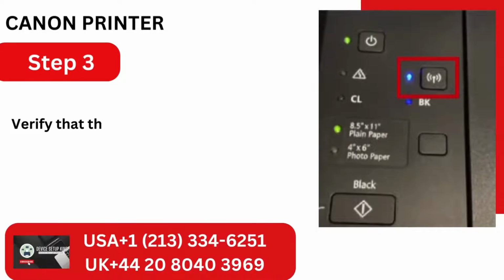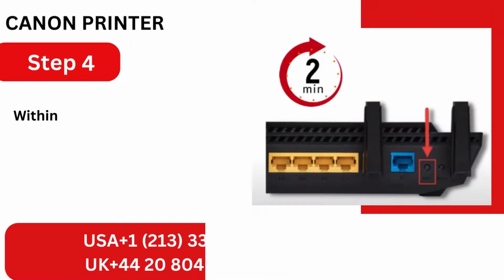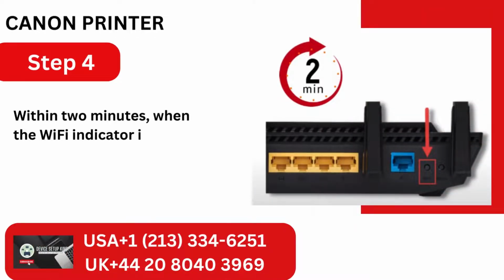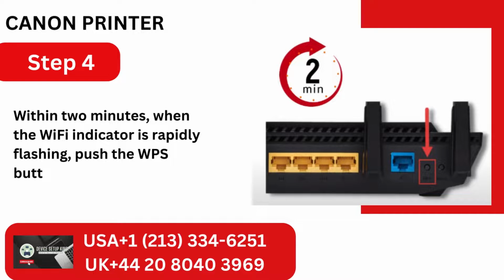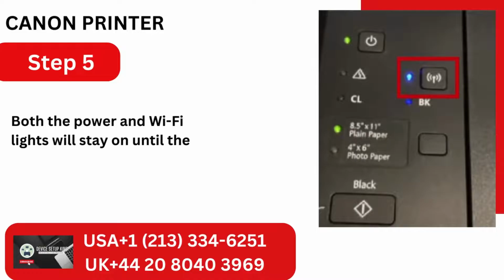How To Setup Canon MG3620 Printer to Wi-Fi | Step By Step Guide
This video reviews the step-by-step method to do the WiFi Setup of your Canon Pixma MG3620 Inkjet All-in-one Printer using an iPhone. You learn how to connect the printer to the home or office Wireless network.

Do you need to associate the Rule MG3620 printer to Wi-Fi? A few of the major reasons for being incapable to associate to Wi-Fi can be fragmented configuration, outdated driver, disgraceful Wi-Fi association, etc. Keep observing this video till the conclusion to urge to viable strategies.

 Strategy 1 Via Canon Print App
 Strategy 2 By means of WPS Button

 This video will appear you how to put through your Rule PIXMA MG3620 printer to a remote arrange utilizing the Wi-Fi Ensured Setup or WPS strategy. There are a few conditions that must be met in arrange to utilize WPS association.

 To begin with, Your router must have a WPS button and your network must be utilizing WPA or WPA2 security convention.

 Rule PIXMA MG3620 could be a remote inkjet all in one printer that gives comfort and this exceptionally effortlessness for all your printing needs in work.

 You'll appreciate print and check picture from nearly anyplace around the house with its remote capability. Spare time and cash with incredible highlights such as Auto duplex printing and Portable Gadget Printing back.

 This video will appear you how to associate your Rule PIXMA MG3620 printer to a remote arrange utilizing the Wifi Secured Setup or WPS strategy. There are a few conditions that must be met in order to utilize WPS association.

Still facing 'How To Setup Canon MG3620 Printer to Wi-Fi' issue or not solved yet?

Introduction:
The goal of Device Setup King is to build a platform that makes it as simple as possible to fix any printer-related problems. Printer Tales offers the ideal solution for you, regardless of the type of printer problems you are having, from simple to sophisticated. What happens if your printer breaks down unexpectedly? Nobody wants to deal with the circumstance. Although printer issues can happen at any time, we also don't want you to find yourself in a precarious scenario like this. If you use a printer and have grown dissatisfied with the frequent occurrence of printer issues, you can follow the methodical procedure to swiftly resolve the bothersome printer issues. This blog post will detail how to resolve problems with the paper jam, the driver, and the cartridge. We have outlined the troubleshooting procedures to quickly resolve various printer issues. We hope that these fixes work well!